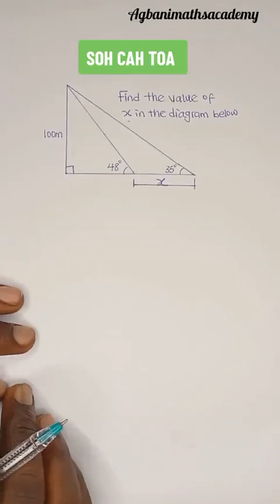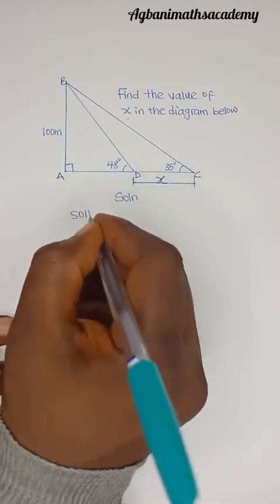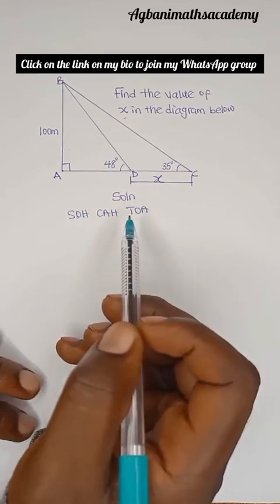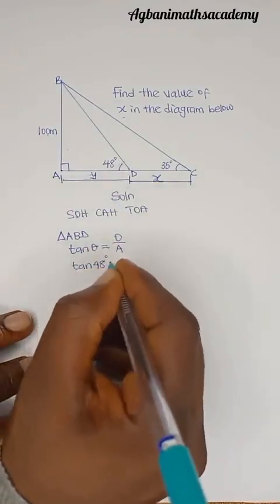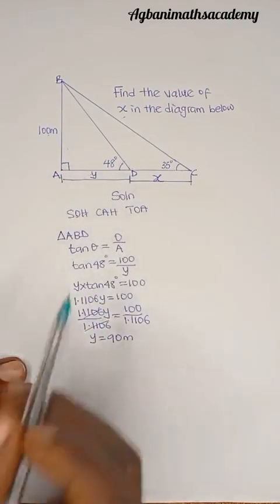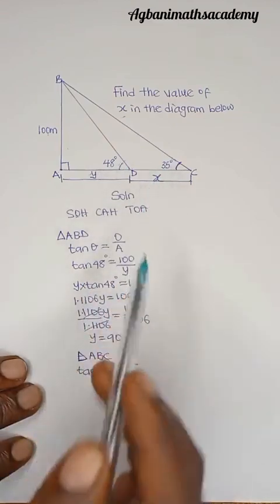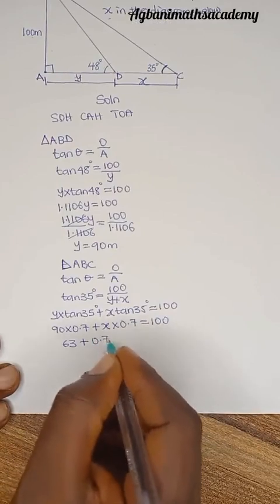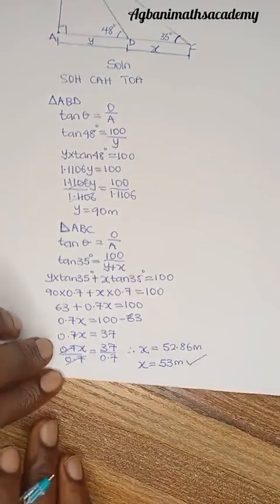Trigonometry: How to find missing side of a Triangle using SOH CAH TOA